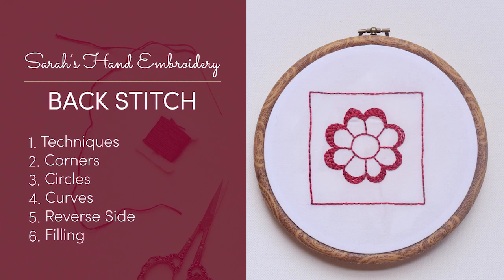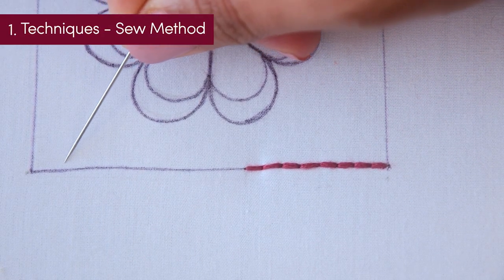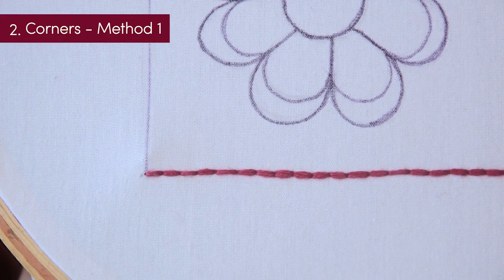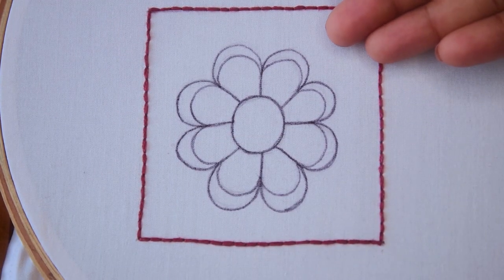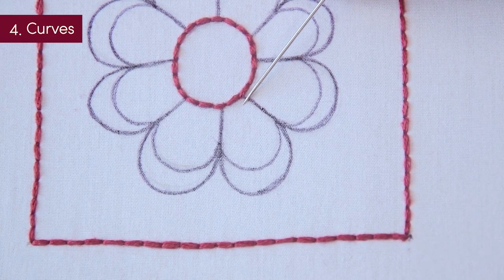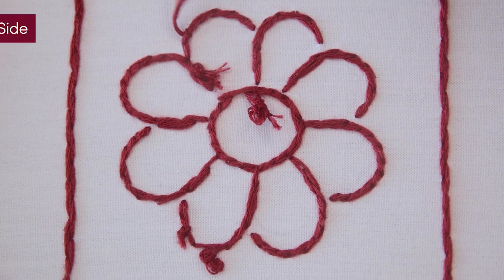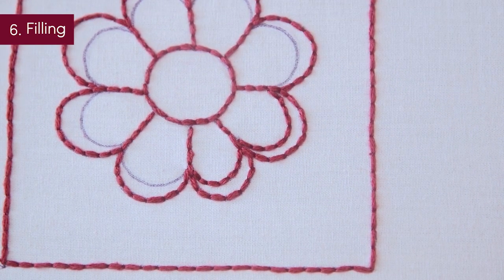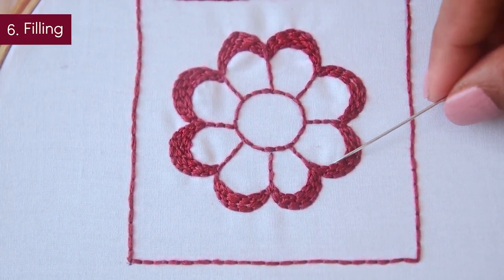How to do the Back Stitch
Learn two methods of doing the Back Stitch. Also, how to join circles, make smooth curves, and turn corners. All step-by-step, one at a time! The Back Stitch is made by taking the thread backward than the conventional forward motion. The small stitches done back-and-forth makes the back stitch the strongest stitch! Hence it can be used to sew strong seams by hand, without a sewing machine.

Learn Back Stitch and 200 other embroideries through our 450-page Hand Embroidery book:

Back Stitch is also known as Puntos pespunte [ES], Point arrière [FR], Rückstich [DE], Punto indietro [IT], Ponto pesponto [PT], Efterstygn [SV].